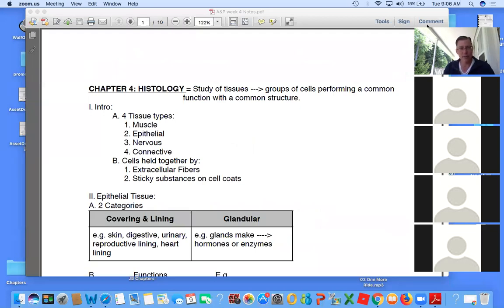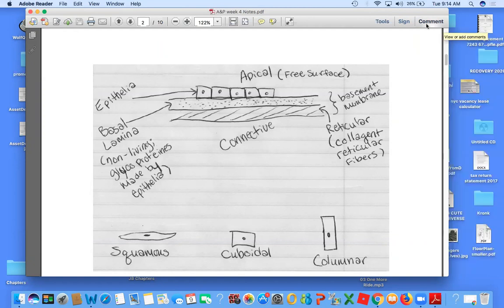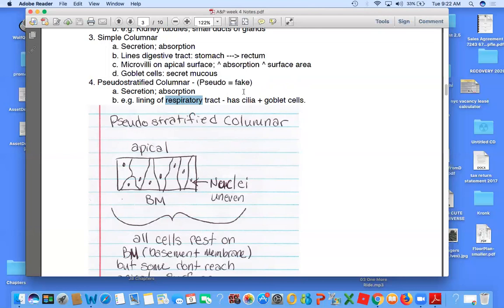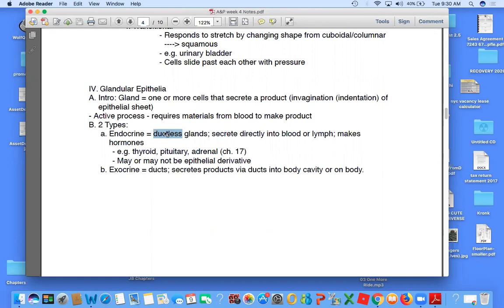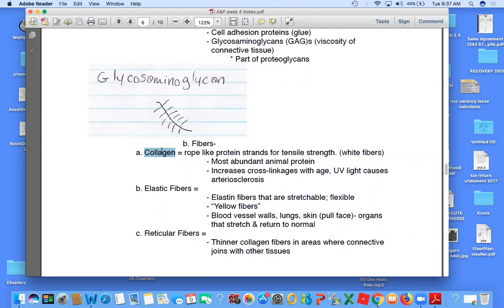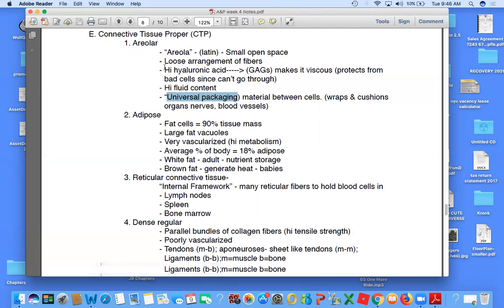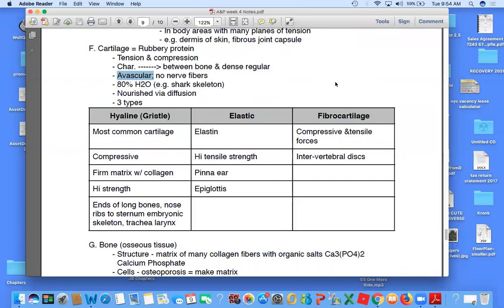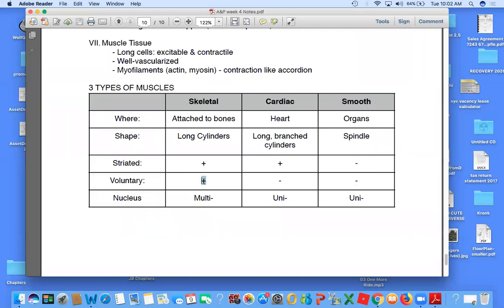histology lecture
tissues